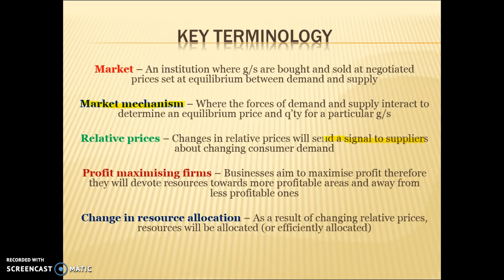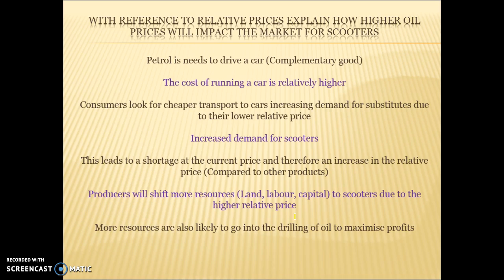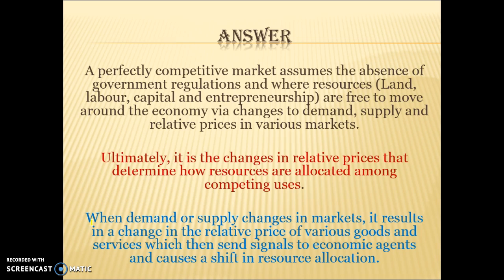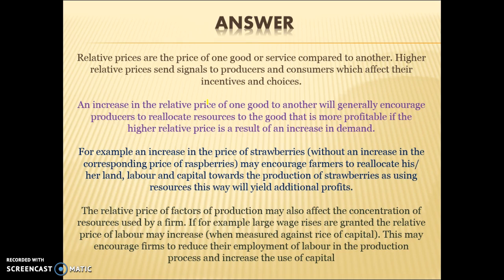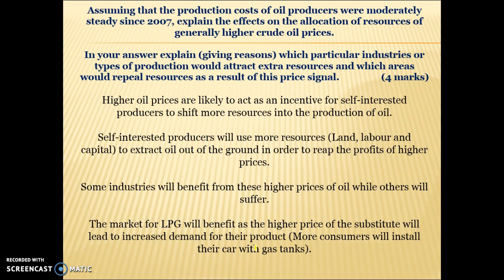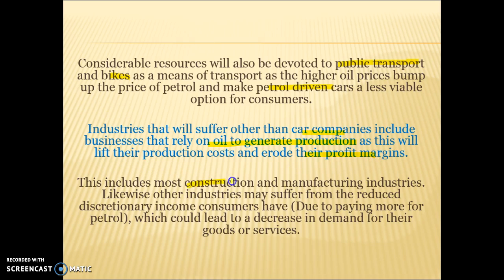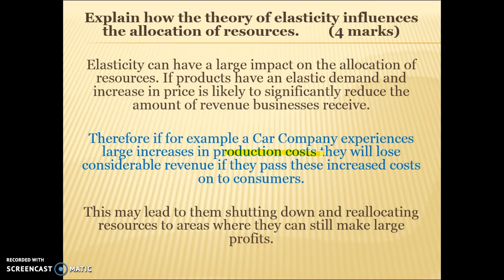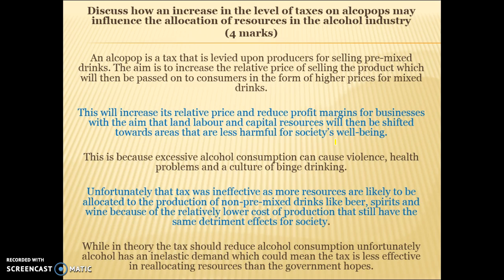Tricky relative price questions part 2